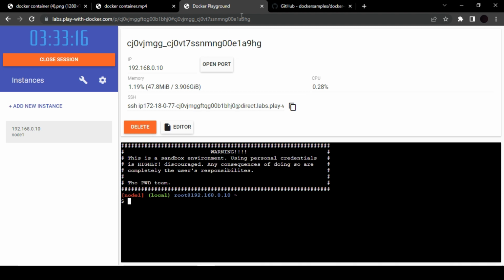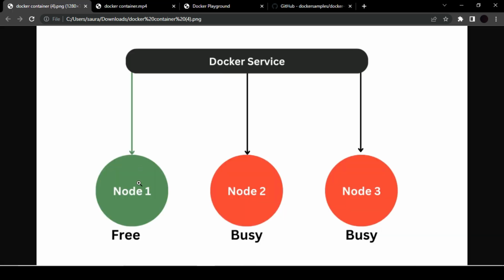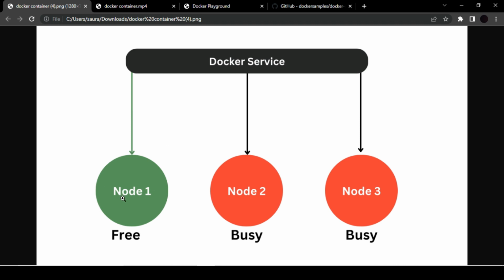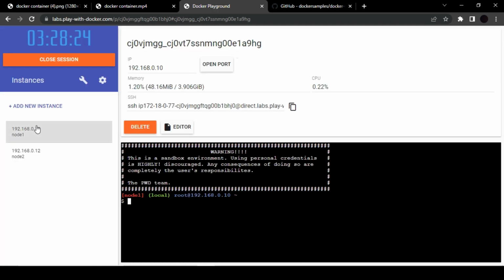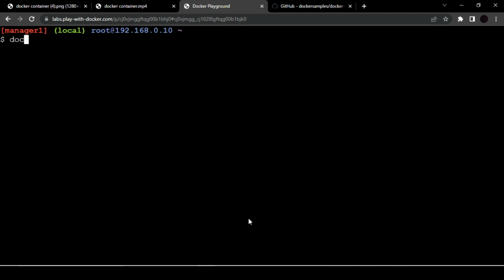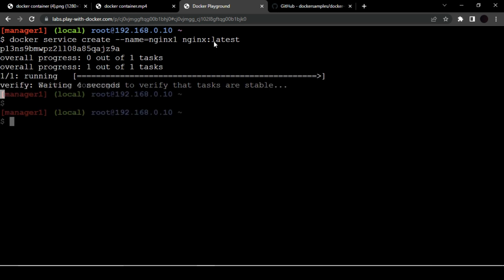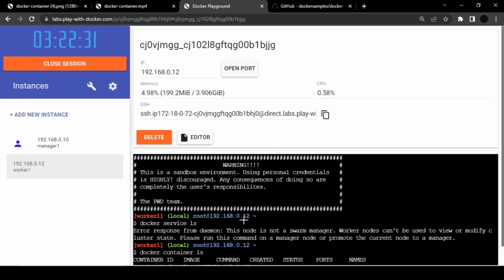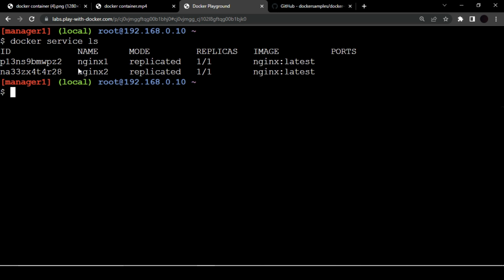Docker Swarm Service - Basics | Docker 29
In this video, we'll demystify the fundamental concepts of Docker Swarm services, an essential component of container orchestration. You'll learn how to deploy and manage containers effortlessly using Swarm services, ensuring scalability and high availability for your applications. Whether you're new to Docker Swarm or looking to reinforce your knowledge, this tutorial is a must-watch for container enthusiasts.